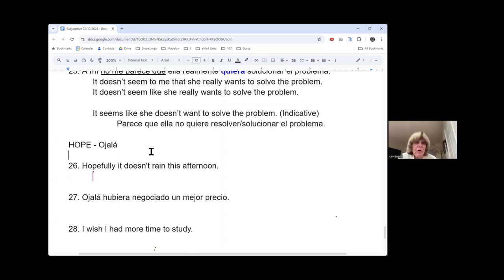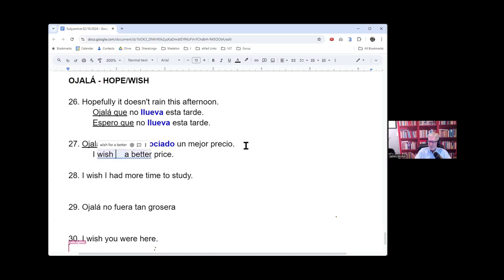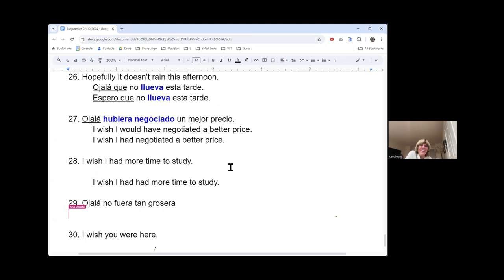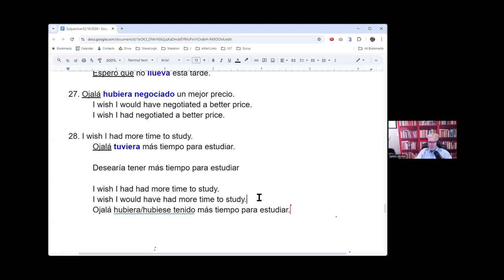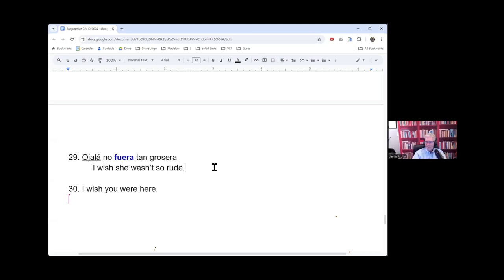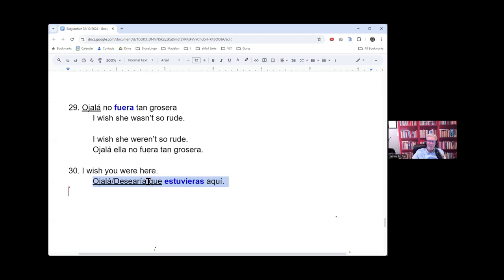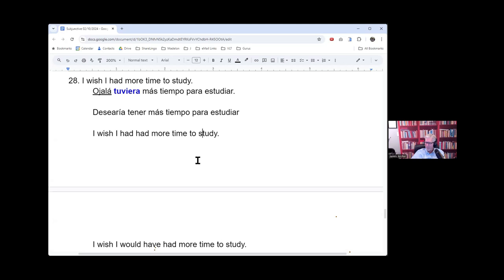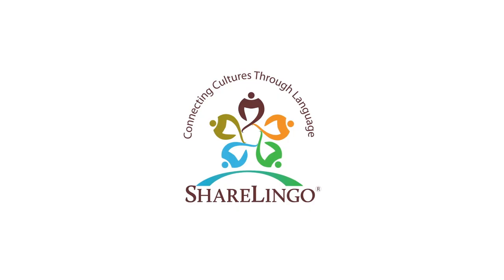Subjunctive Examples to express Hope and Wishes (Ojalá)